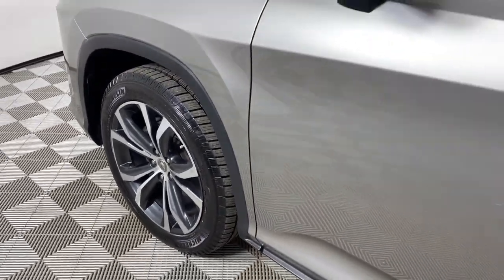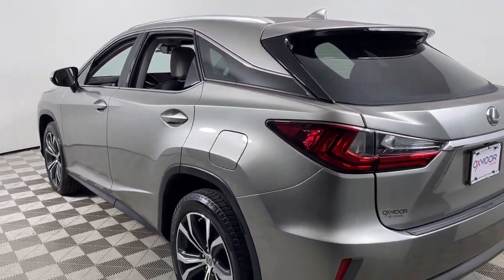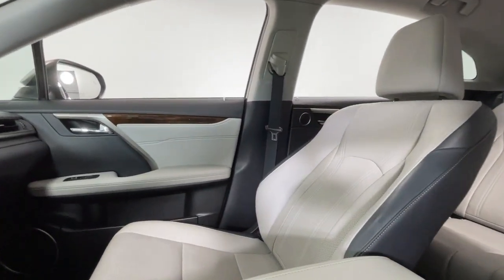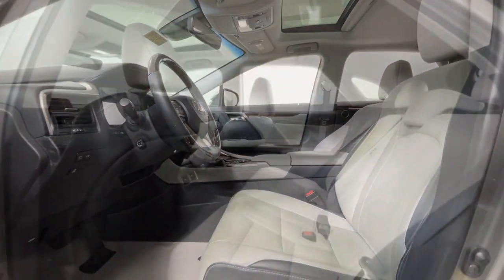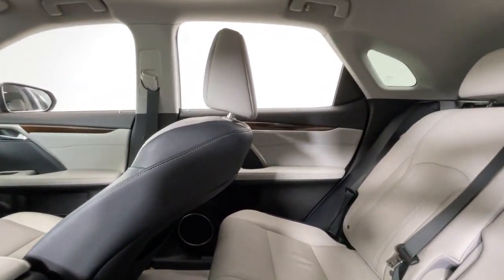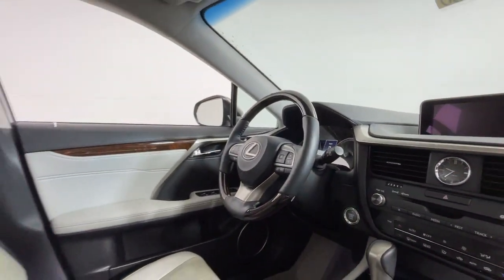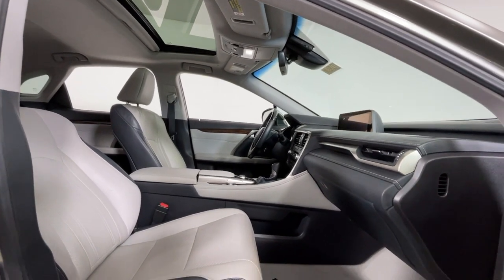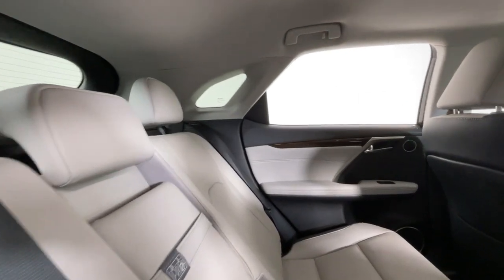2017 Lexus RX at Oxmoor Toyota Louisville & Lexington, KY U28080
Silver Used 2017 Lexus RX 350 available at Oxmoor Toyota in Louisville, Kentucky. Servicing the Lexington, Elizabethtown, KY New Albany, IN Jeffersonville, IN area.

Oxmoor Toyota
8003 Shelbyville Rd